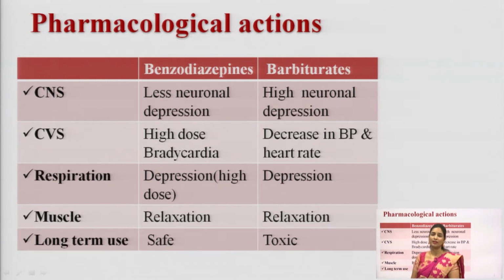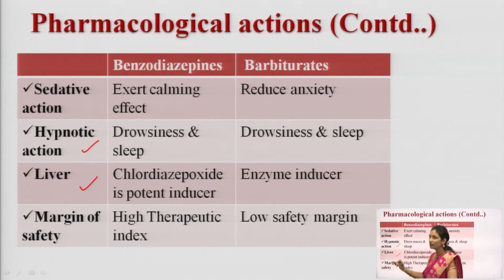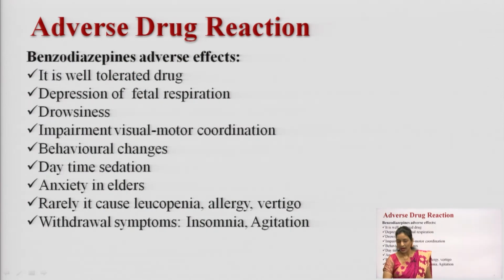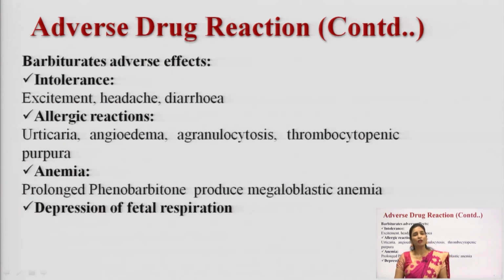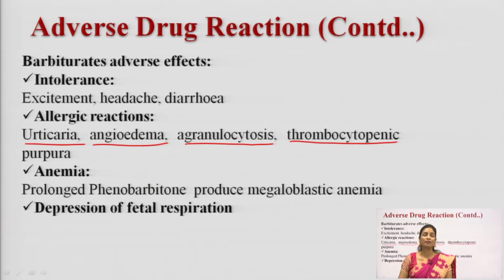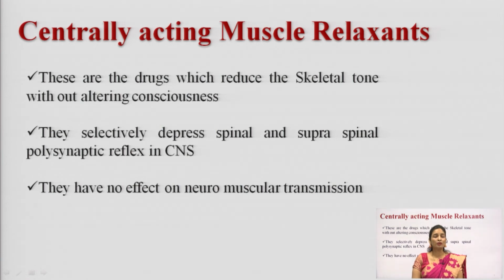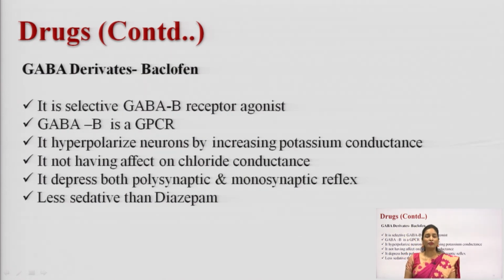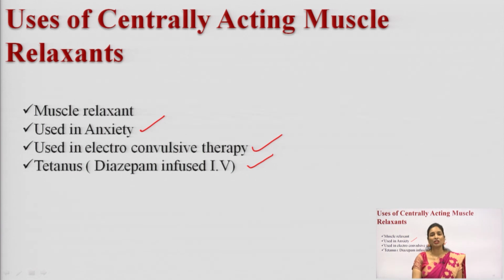Pharmacology-I || AKTU Digital Education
Pharmacology-I | Sedatives, Hypnotics and Centrally Acting Muscle Relaxants Part-2 |